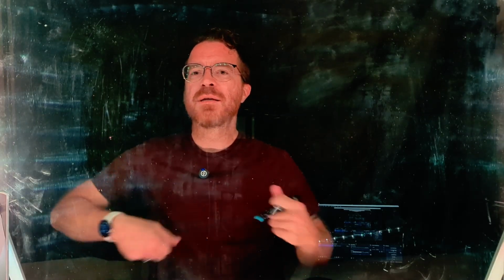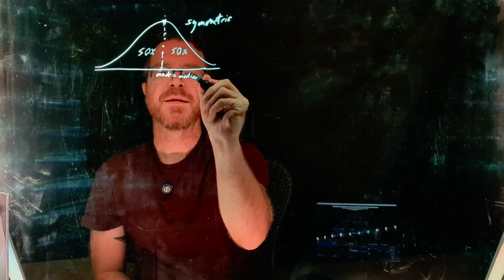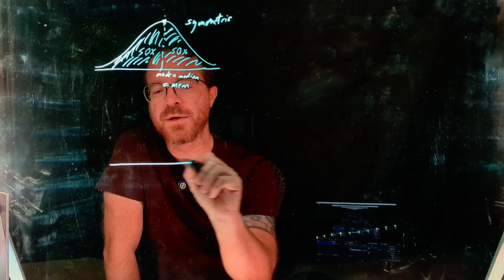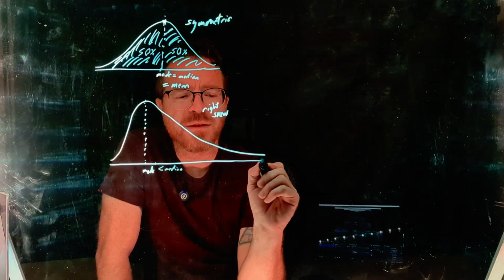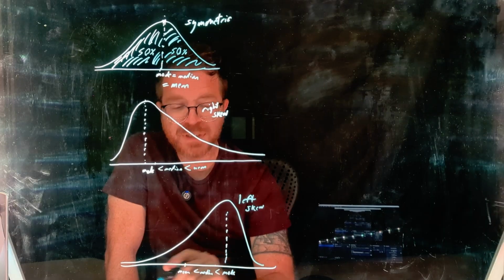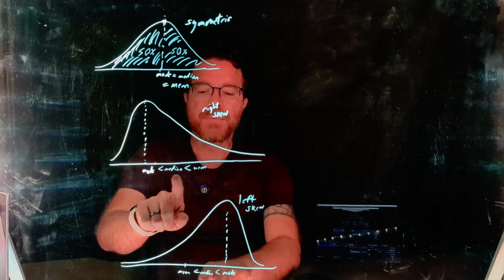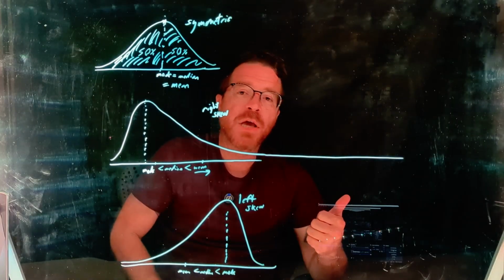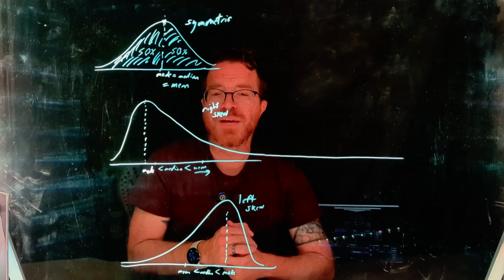Distribution Shapes (Symmetric, Skewed Left, Skewed Right) | Intro to Statistics (16)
Welcome to the sixteenth lecture in our "Introduction to Statistics" series!

The shape of a data distribution tells us a lot about its underlying properties. In this video, we explore how to describe the shape of a distribution by focusing on its symmetry and skewness. We will illustrate the difference between a symmetric (or bell-shaped) distribution, a right-skewed (positively skewed) distribution, and a left-skewed (negatively skewed) distribution. A key focus will be on understanding how the relationship between the mean, median, and mode changes depending on the shape of the data.

TIMESTAMPS:
00:09 - Symmetric Distributions (Mean = Median = Mode)
02:00 - Right-Skewed Distributions
03:16 - Left-Skewed Distributions
04:14 - How Skewness Affects Mean, Median, and Mode